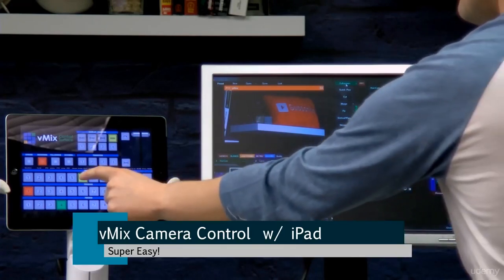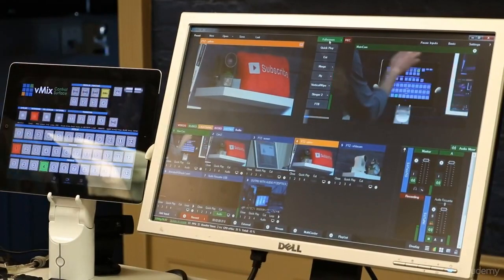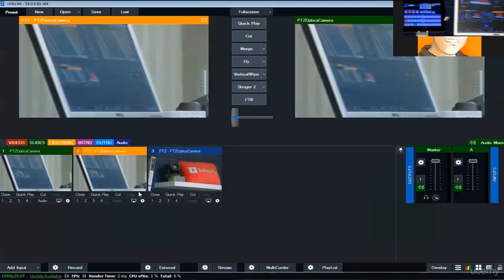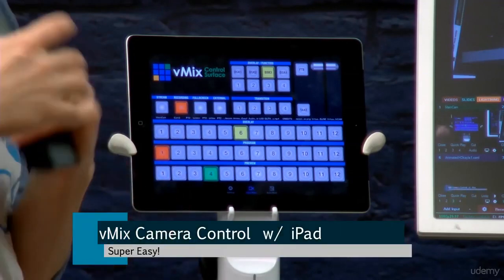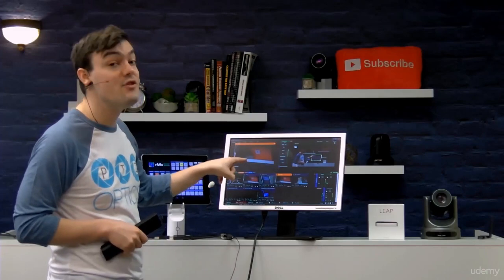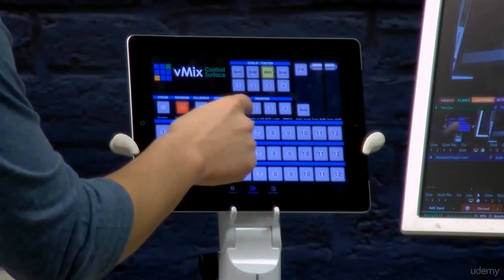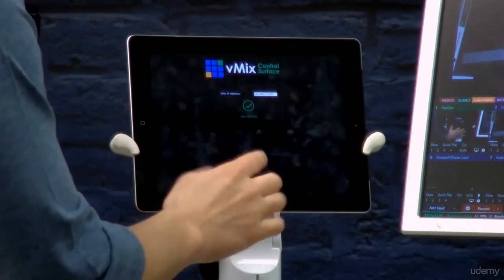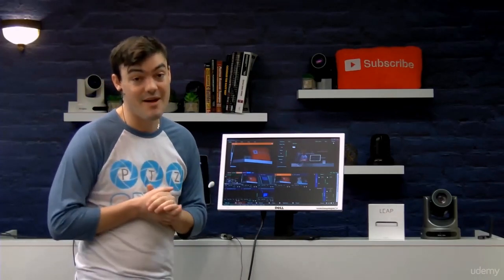Extra Tutorials | Using an iPad with vMix for PTZ Camera Control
In this extra tutorial, we'll guide you through the process of using your iPad as a powerful controller for PTZ (Pan-Tilt-Zoom) cameras in vMix. Learn how to operate your cameras remotely, creating dynamic and engaging shots for your video production.

Topics covered in this tutorial:

Introduction to PTZ camera control and its importance
Setting up your iPad as a PTZ camera controller
Connecting and configuring PTZ cameras with vMix
Real-time camera operation and presets on your iPad
Tips for smooth and professional camera control
Real-world examples of PTZ camera use in vMix
By the end of this tutorial, you'll be able to take full control of your PTZ cameras using your iPad, enhancing your video production capabilities.